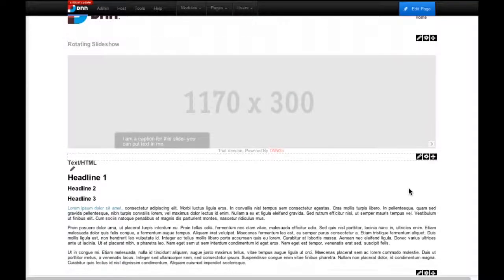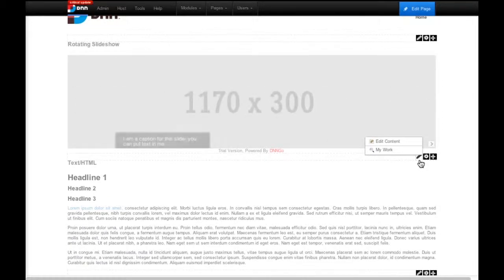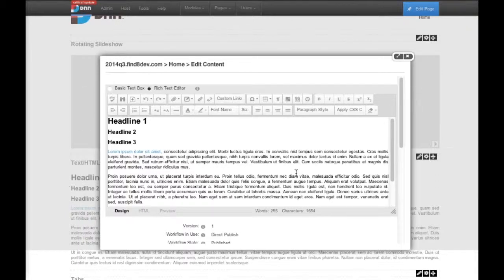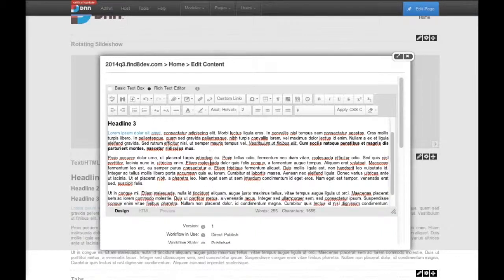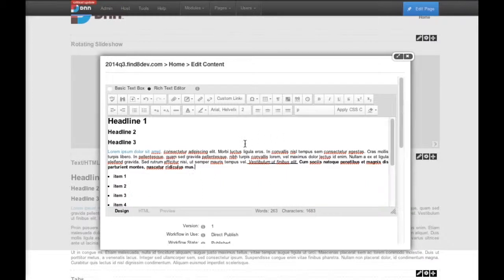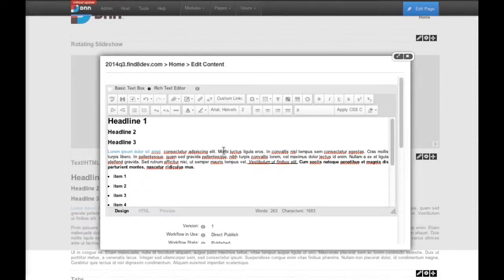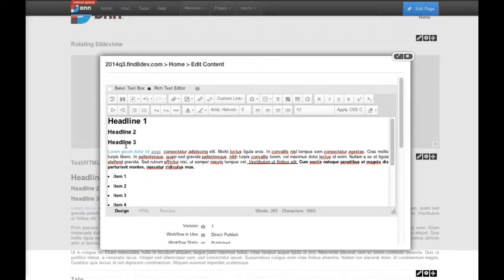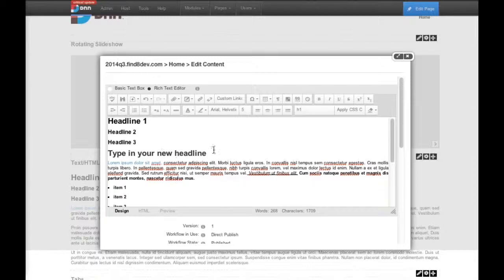(4) Text Editing